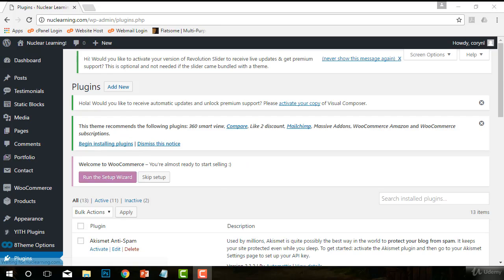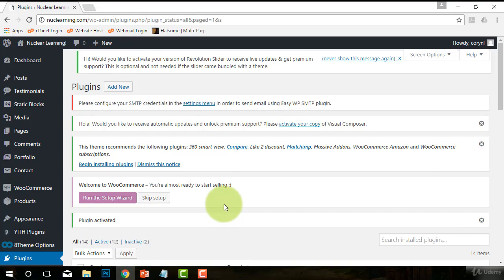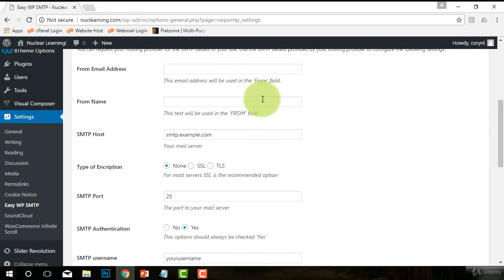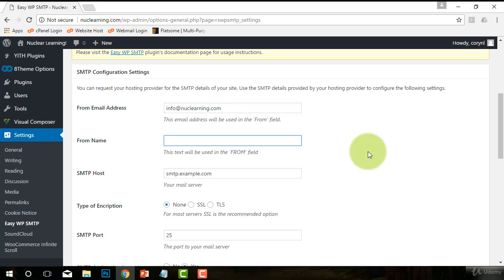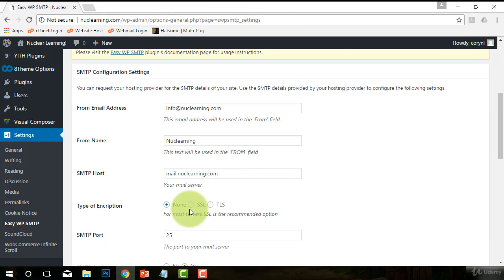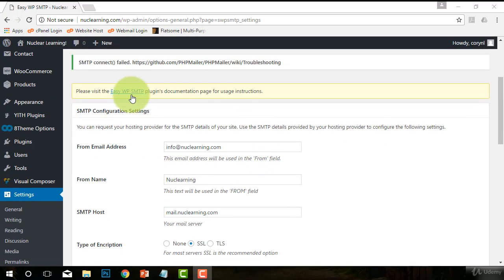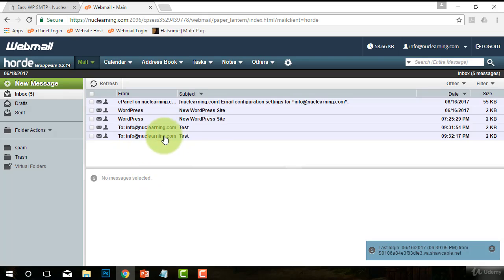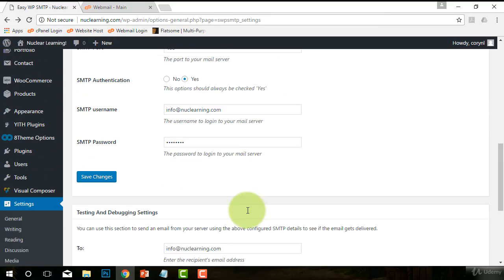17 Email Plugin Setup | Build eCommerce and Brand Sites